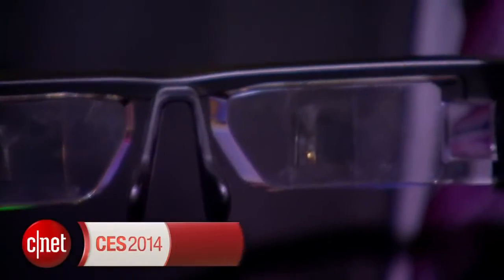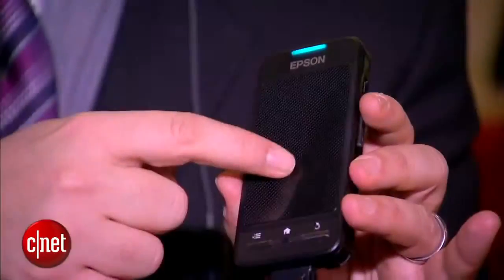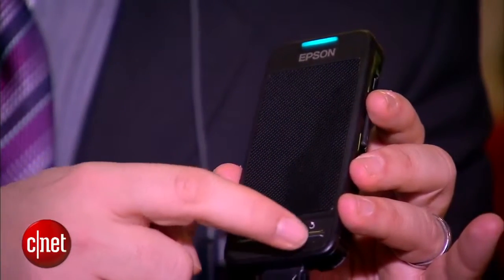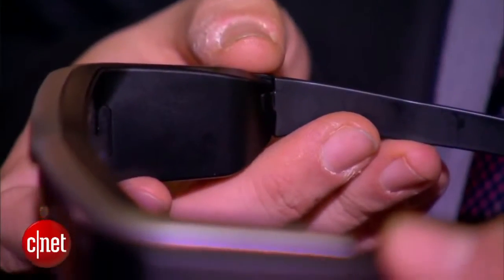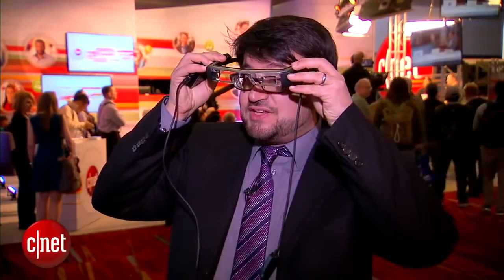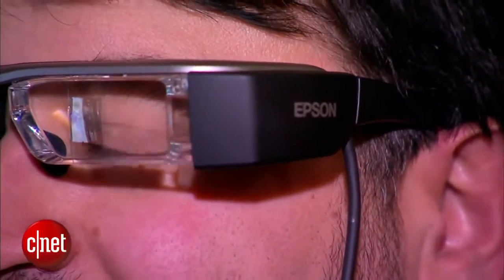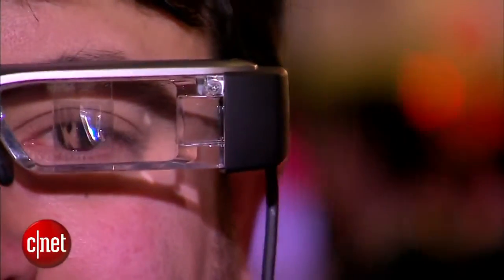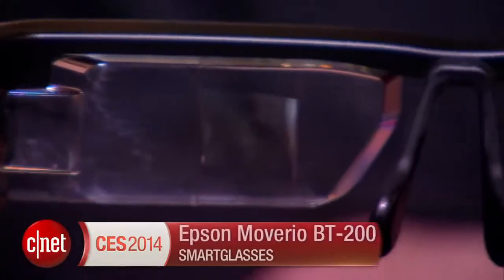Epson s Moverio BT 200 Smart Glasses deliver Android apps in augmented reality